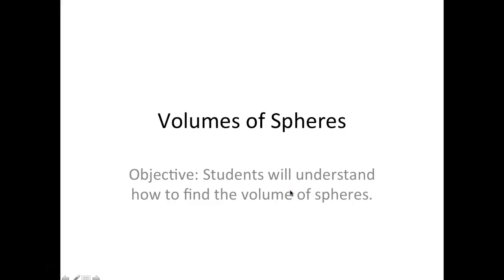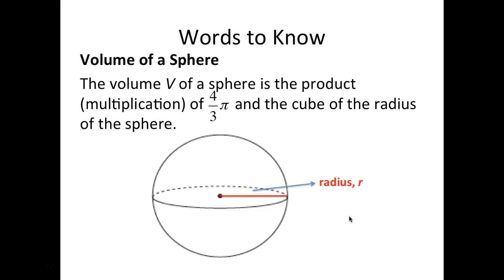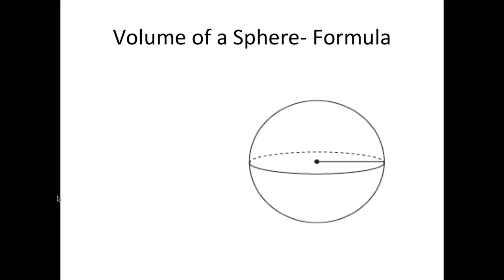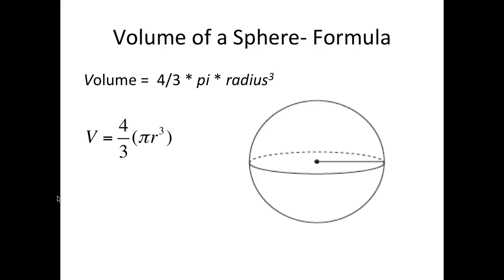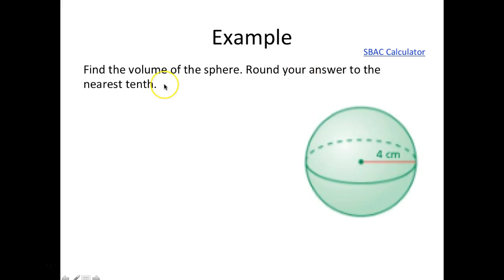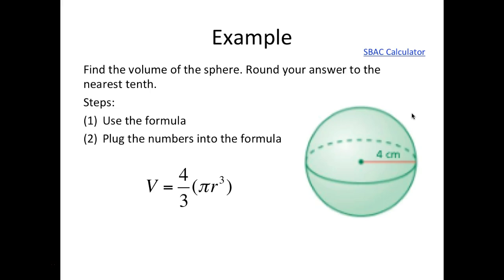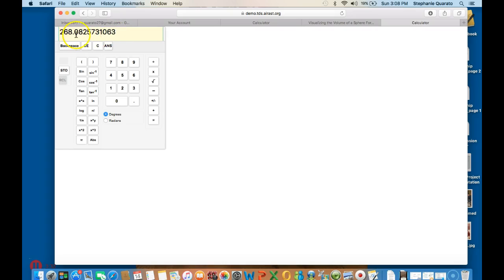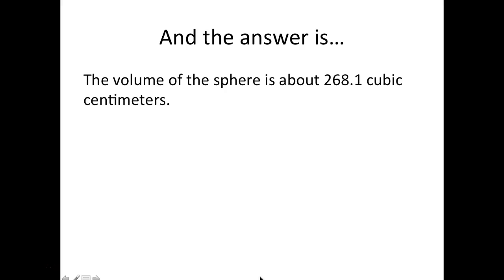Volume of a Sphere